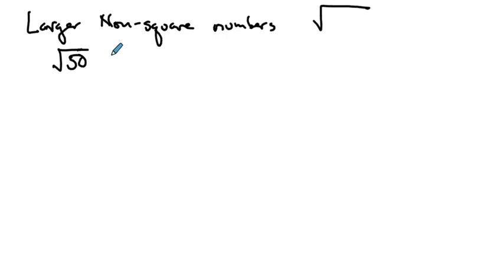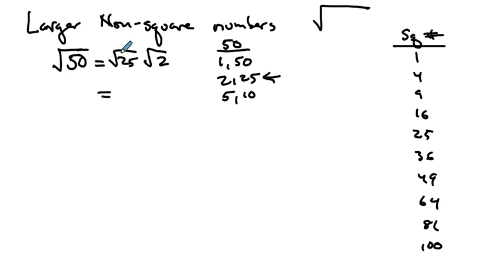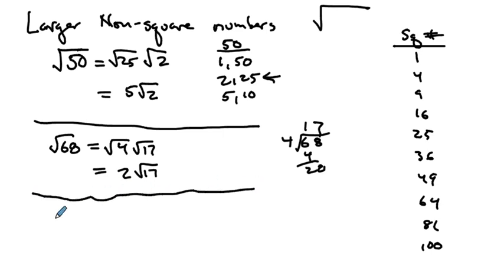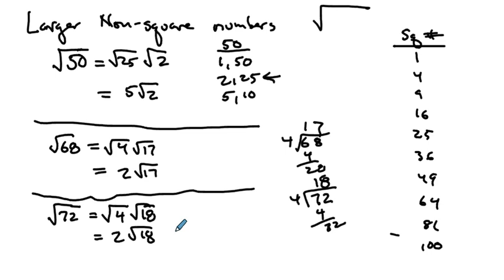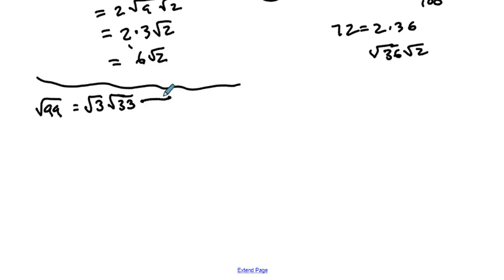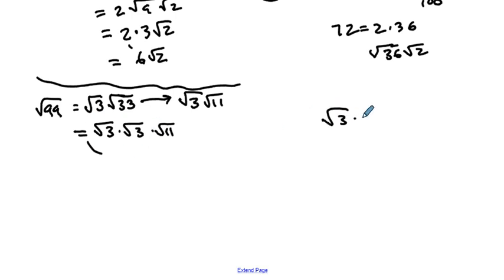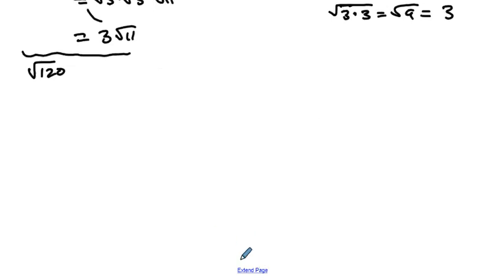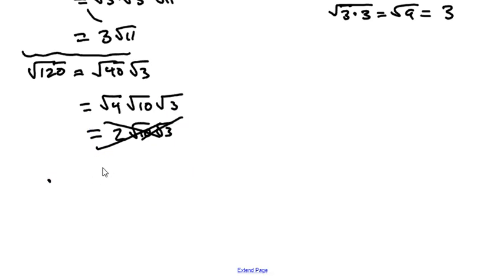Alg2 Simplifying Square Root Expressions - Larger Non Square Numbers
This vid deals with non-square numbers that are larger than 30 and how we go about cleaning them up into their most simple form.